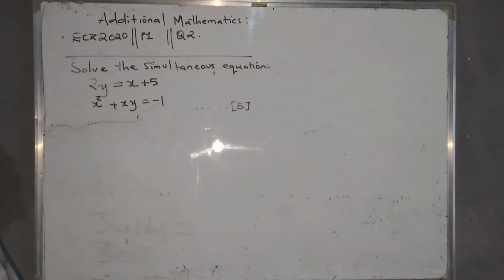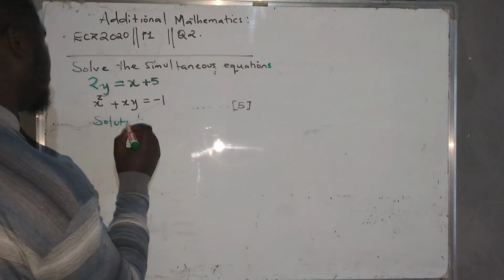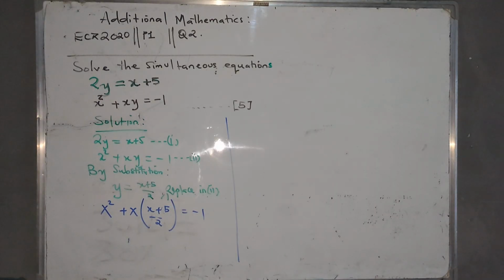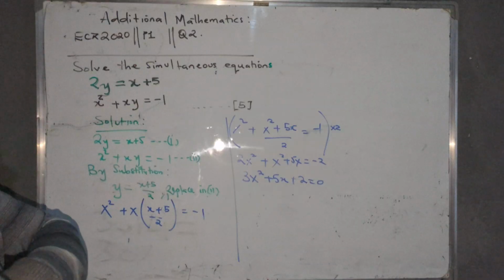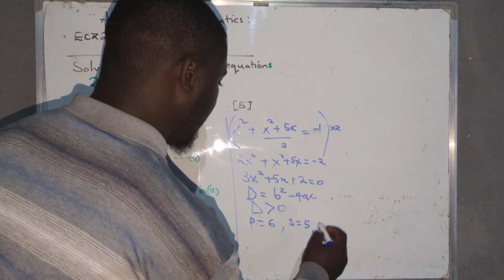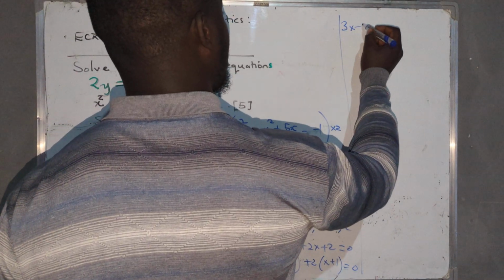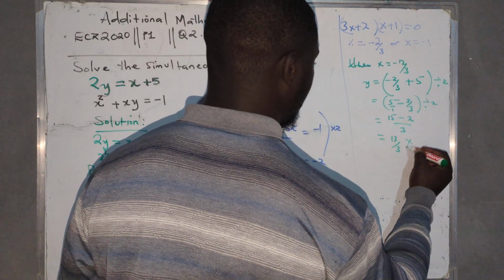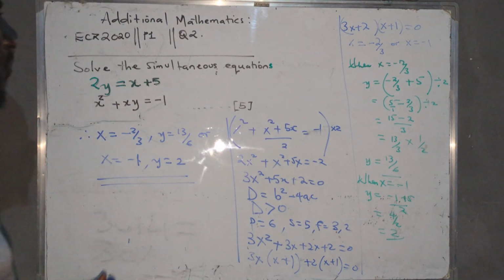Simultaneous Equations - Add- math